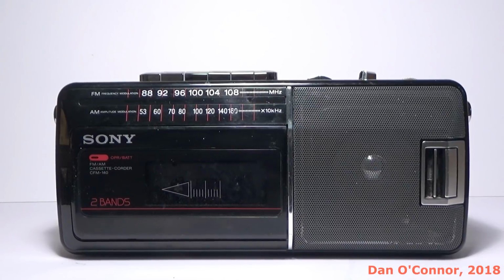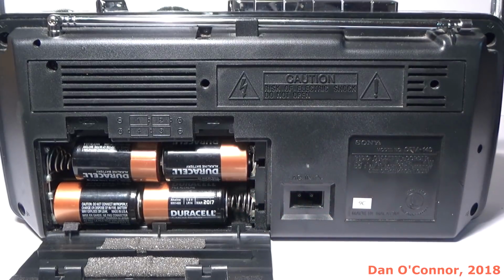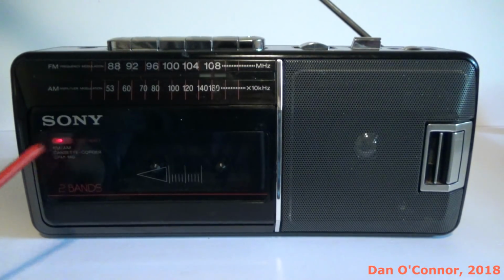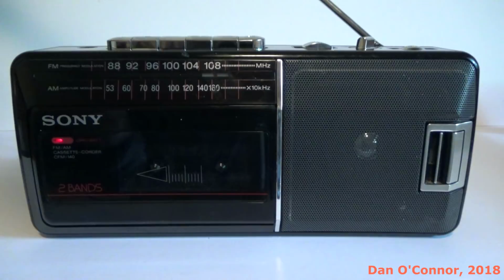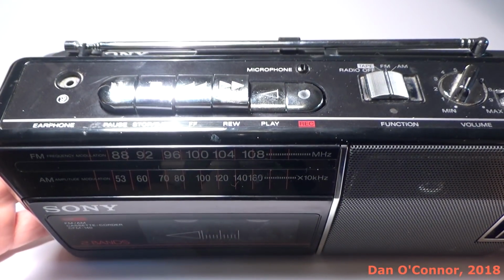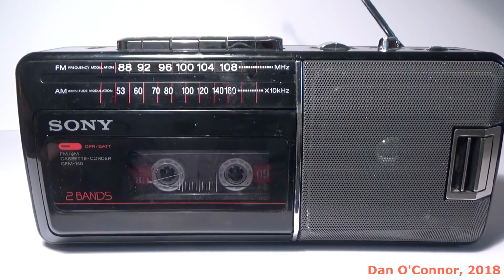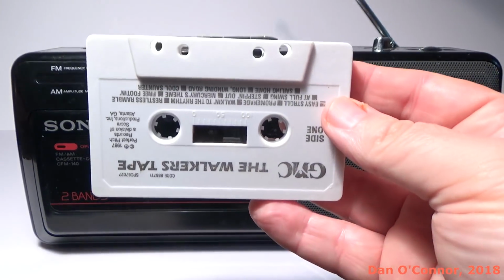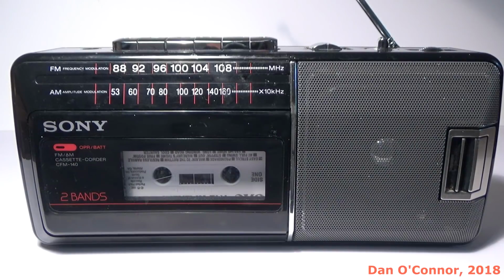1989 Sony Radio Cassette-Corder; CFM-140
Nothing too fancy from Sony here, just an FM/AM radio with cassette recorder and monaural sound. But really it works very well considering it's almost 30 years old. I didn't open it up here to look inside - 12VoltVids has an in-depth teardown of one on his channel if you're interested.